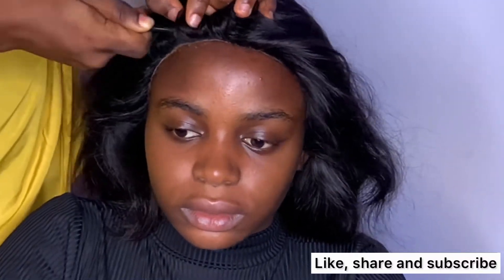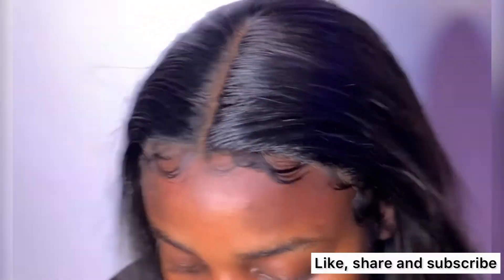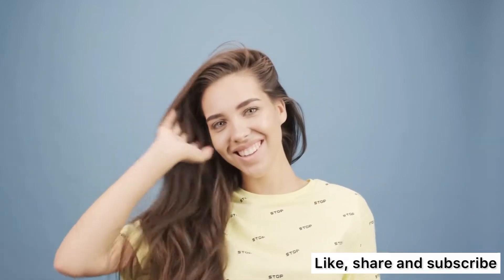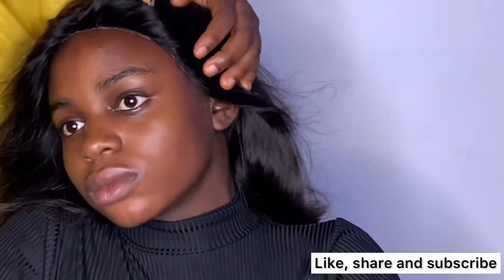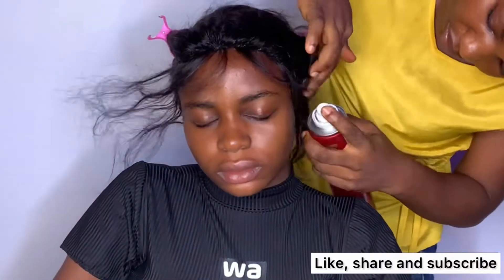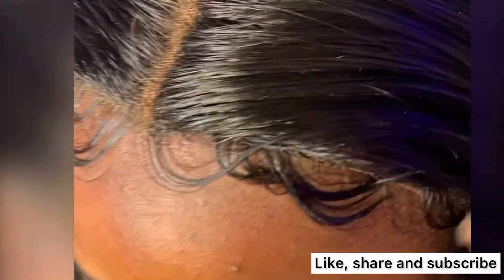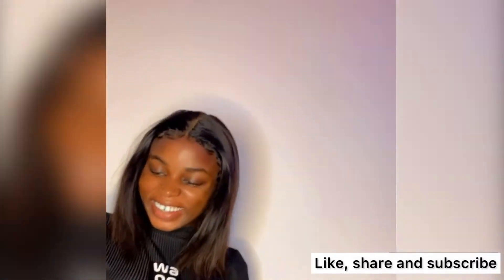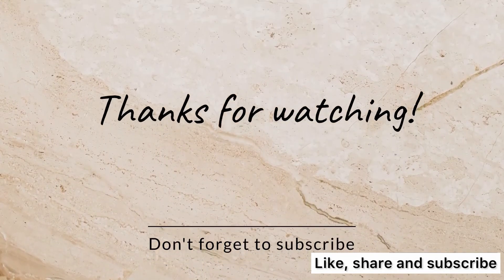Easy T Frontal Installation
How to install a T frontal wig in less than 30mins